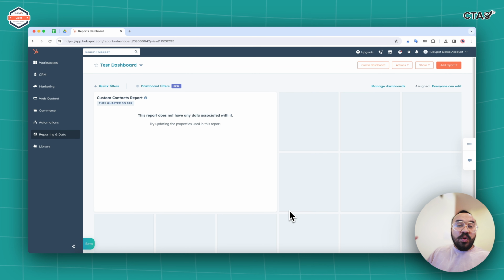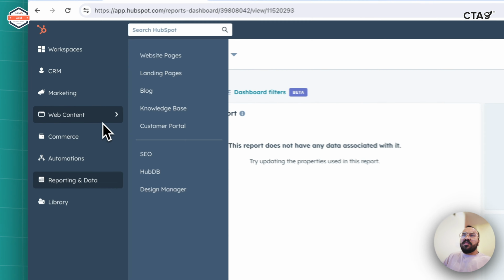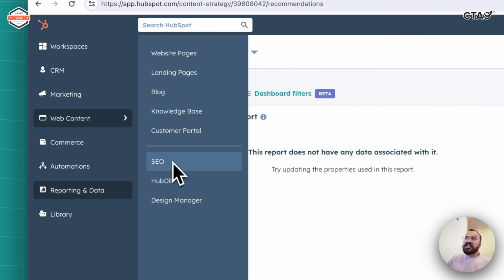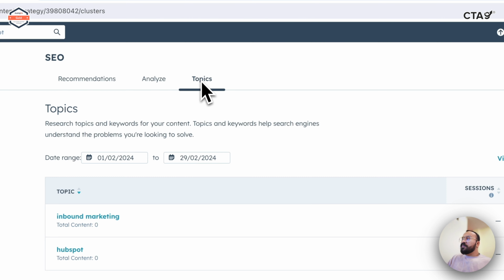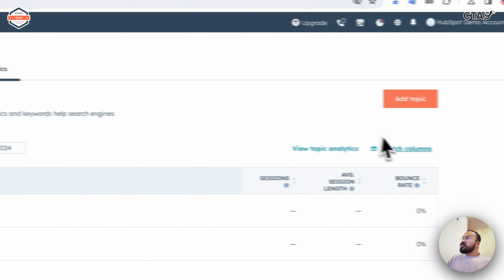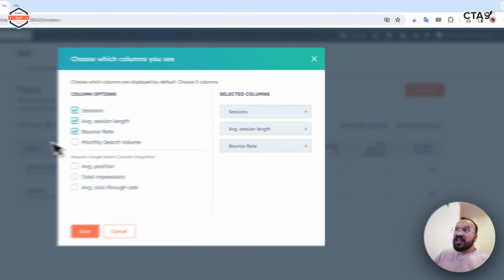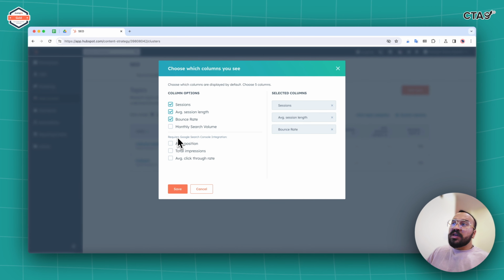How to Add Google Search Console Metrics to Your SEO Dashboard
Google Search Console Integration in HubSpot leads to a lot of opportunities to integrate your SEO efforts closely with your overall content strategy. Watch our video to learn how to add Google Search Console metrics to your SEO dashboard inside HubSpot to enhance the same.

Hosted by:
🙎🏼‍♂️ Aditya Nath Jha ( / theadityanathjha  )